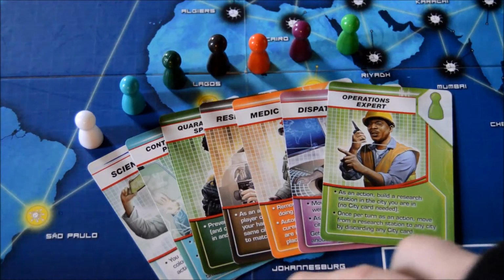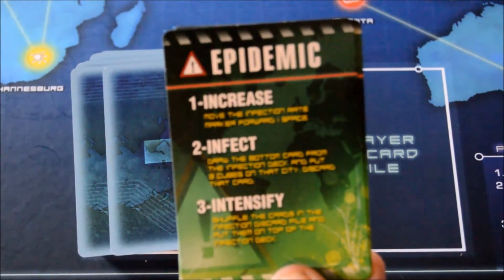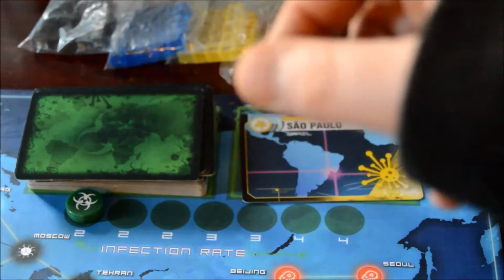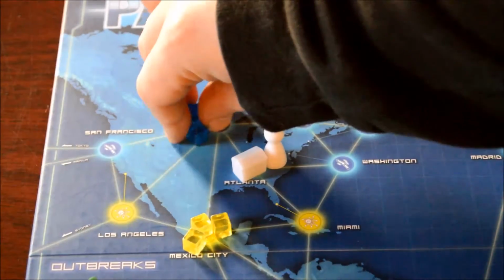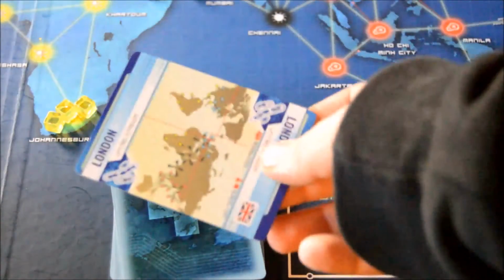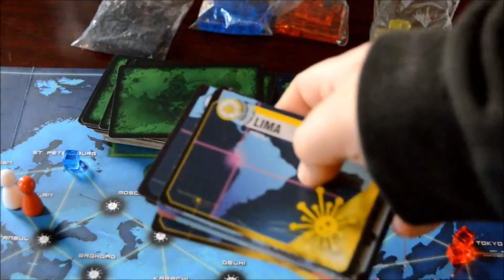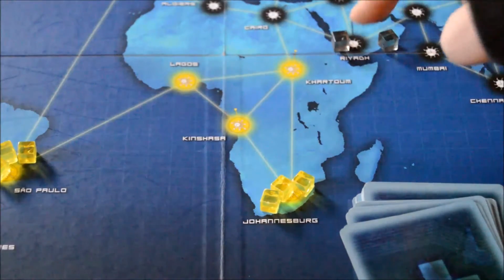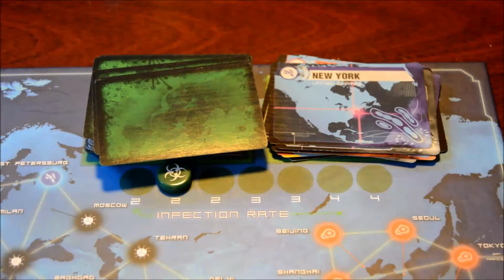Pandemic Review & How To Play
Today I teach you how to play and review Pandemic :)